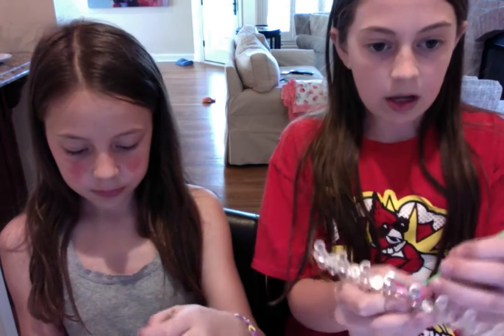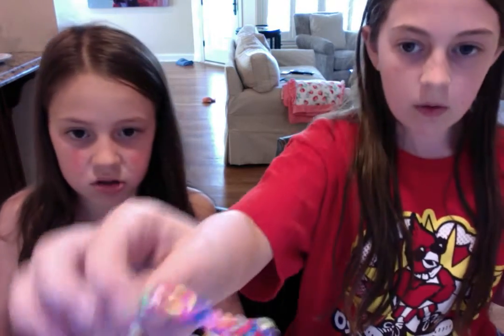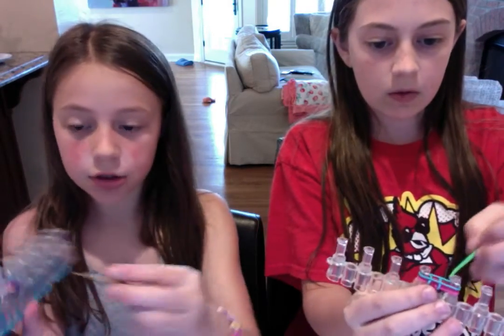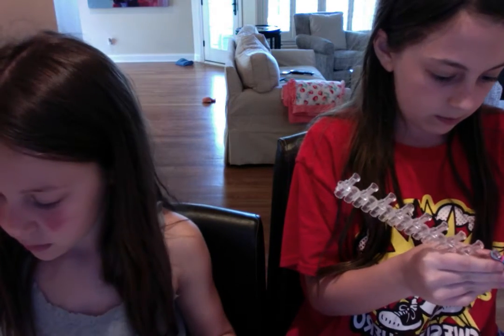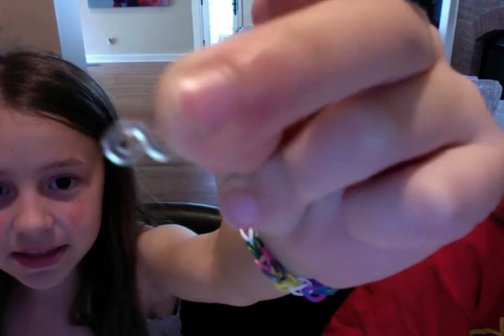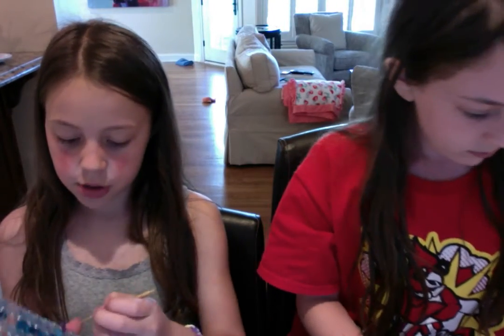How to make a regular and inverted fishtail and fishtail!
We hope this has helped you learn hoe to make a fishtail a easier way to make a regular bracelet and a inverted fishtail we hope you liked this video if so give it a thumbs up and subscribe! if you have any trouble just watch it over again!thank you!